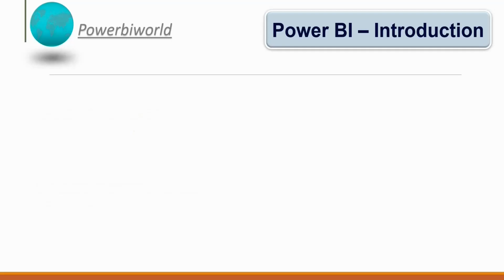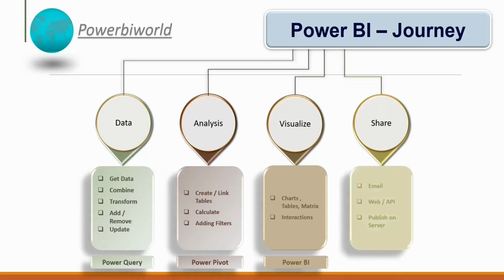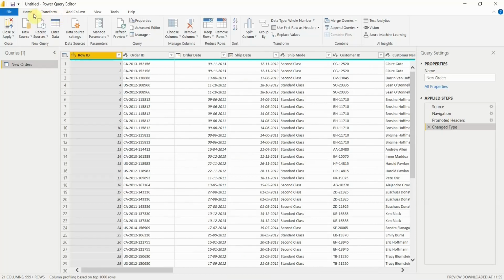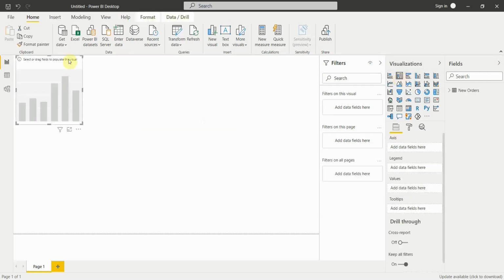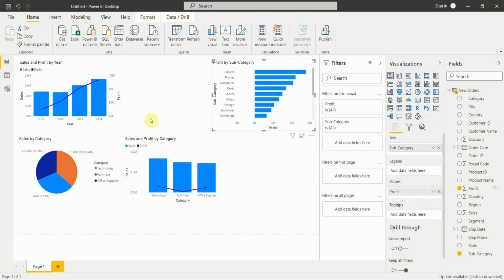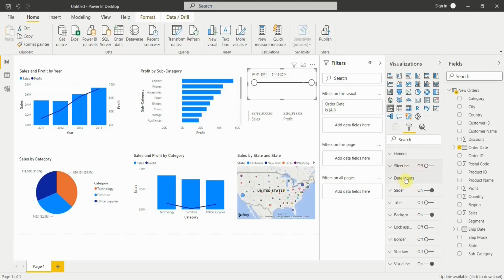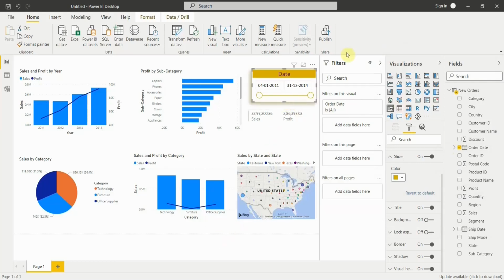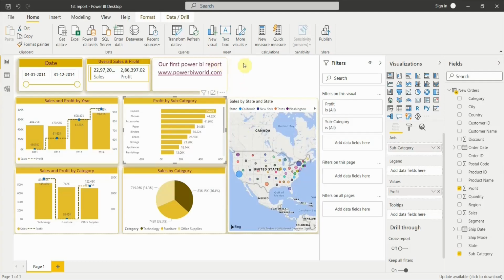7) Power BI Beginner Tutorial, What is Power bi, Power BI Journey, create Dashboard in 45 Min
Hello Everyone, This video is the journey about Power BI

In this video, we will see :
How to use Power BI for data analytics / Reporting Purpose
Power BI Journey
Data
Analysis
Visualization
Publish
Creating our 1st Power BI Report

PowerBIWorld
power bi tutorial from beginner to pro,
power bi tutorial advanced,

Thanks
PowerBIWorld Team.